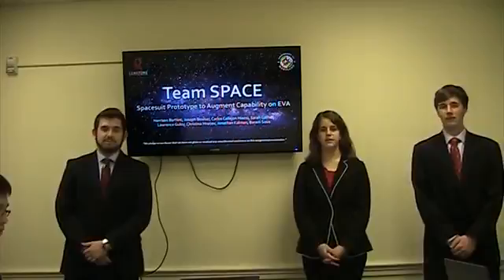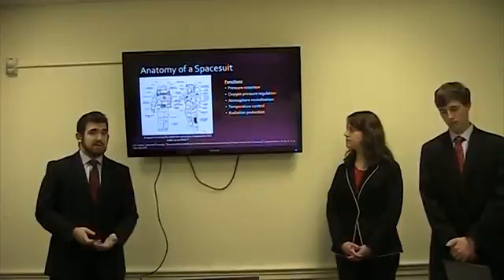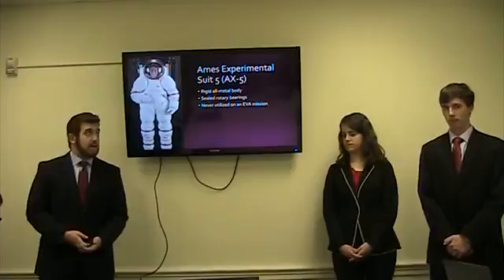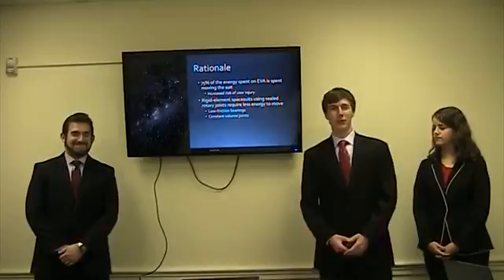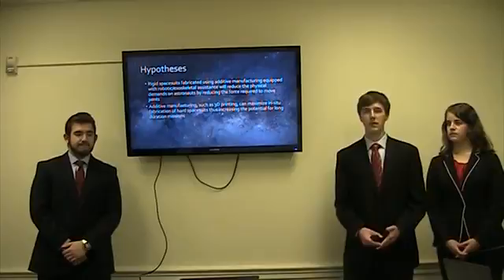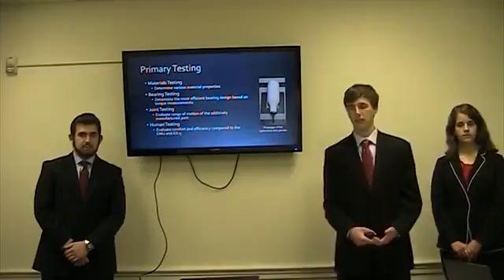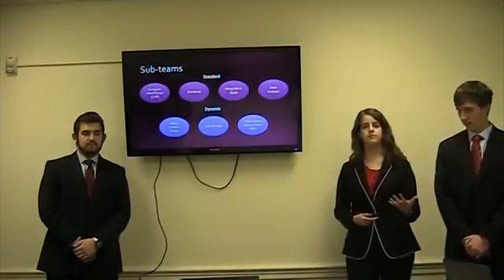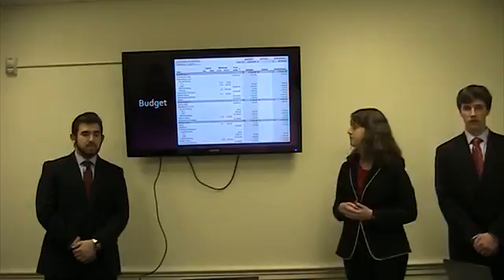Thesis Proposal Defense Presentation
On Feb. 9, 2017, we formally proposed our thesis to the Gemstone staff, our mentor Dr. David Akin, and our guest experts, Dr. Andrew Becnel and Mr. Lemuel Carpenter. This was the first of three major presentations on our research over the next four years. For a full version including our question and answer session with our panel, see this video from the Gemstone Program